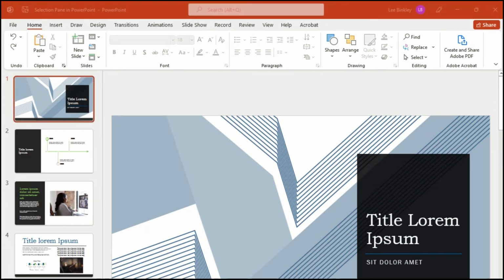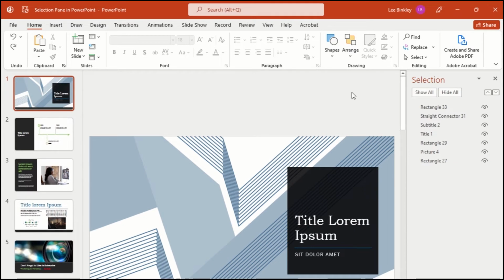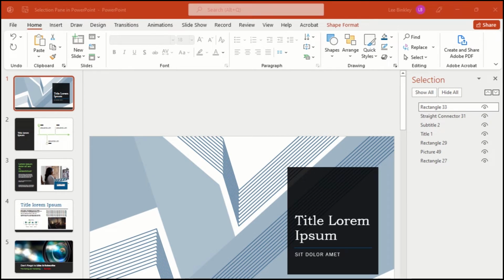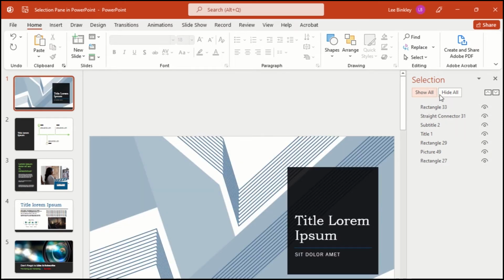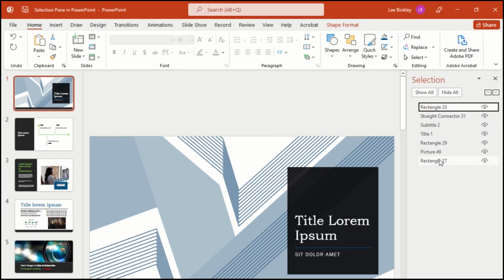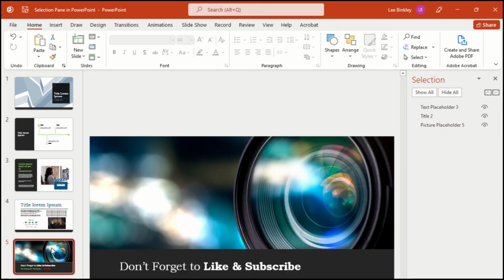Using the Selection Pane in Microsoft PowerPoint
Previously, we covered how to find and utilize the selection pane in Microsoft Word. In this video, we show you how to find and utilize the selection pane in Microsoft PowerPoint.